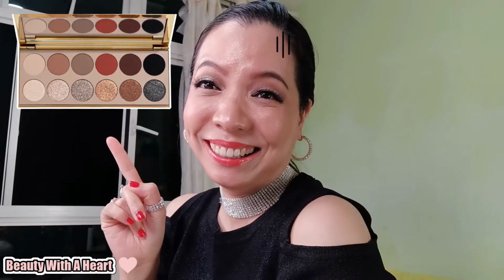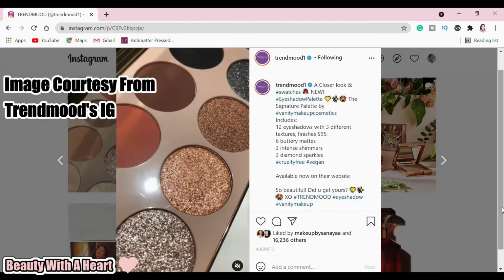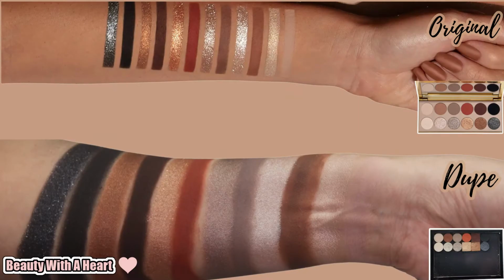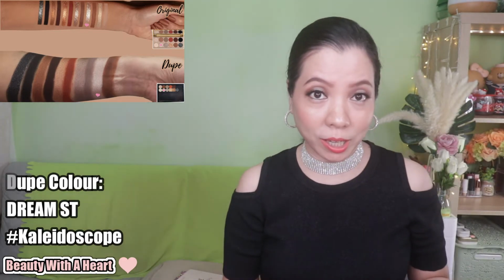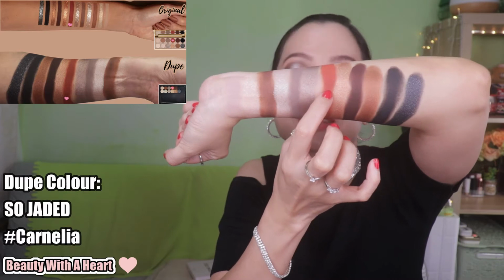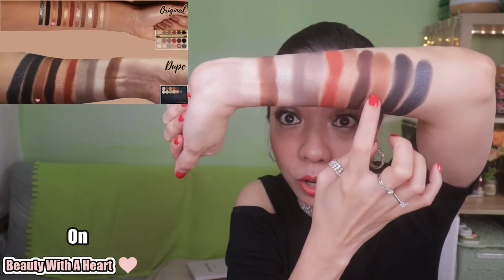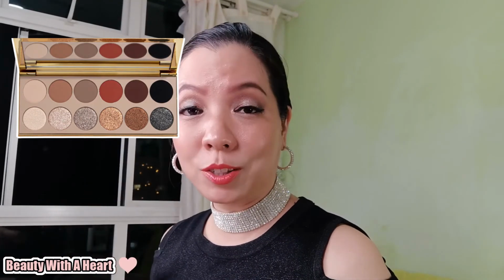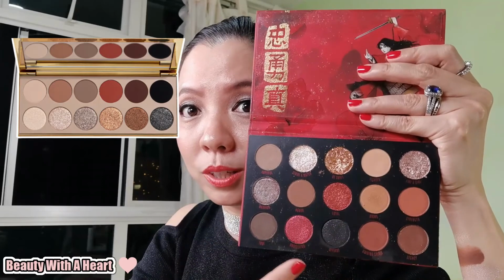DO YOU ALREADY HAVE THIS PALETTE? DIYDTP The Signature Eyeshadow Palette.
Today I'll be sharing DO YOU ALREADY HAVE THIS PALETTE? DIYDTP The Signature Eyeshadow Palette.

DIYDTP is a series where I am duping the colour story with my existing colours of a new release palette that caught my eyes but unsure of getting this or not.

This duping help to see if I already own the colour story.
Hopefully, this video can also help you to decide better if you should get this palette or relook at your current collection before getting new products.

In this video, I will be sharing the Dupe Colours Swatches, Eye Makeup Look and my final thoughts about this Signature Eyeshadow Palette.

So dears, what do you think of this Signature Palette?

CHAPTERS:

0:00 Intro
1:22 About The Palette & Eye Makeup Look
5:46 Dupe Colour & Swatches
16:36 Final Thought
19:40 Conclusion & Ending

*My Skin Condition:*

-Combination Skin Type
-Clog And Open Pores
-Milia Seeds
-Blackheads
-Monthly Pimples
-Aging Skin
-Dark Circles
-Sallow Skin
-Fine Lines

*Connection Time* (^.^)

2. Colours reflected vary on your electronic devices’ resolutions.

2. Bounce Ball/ Twin Musicom

4. King Porter Stomp/ Joel Cummins

 5. Theme for a One-Handed Piano Concerto/ Sir Cubworth